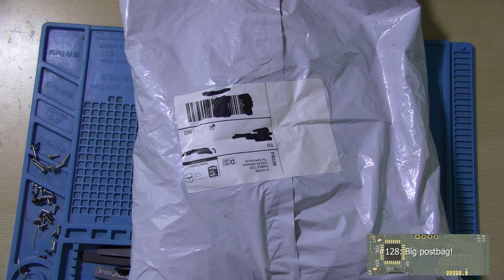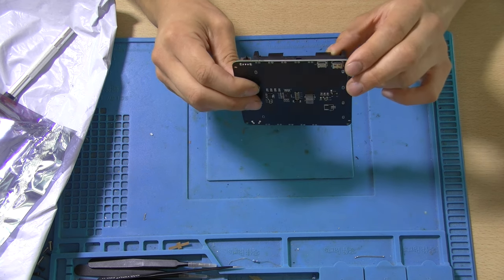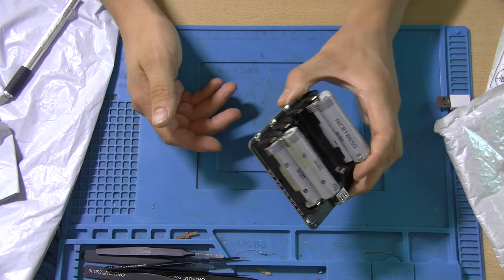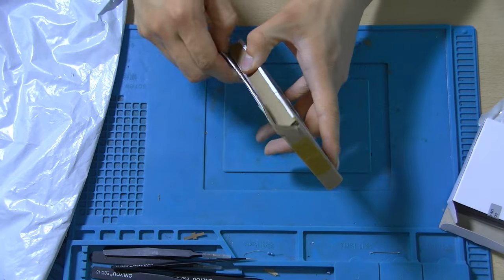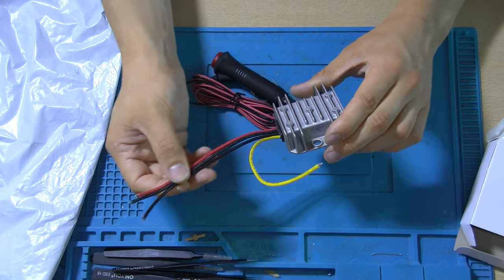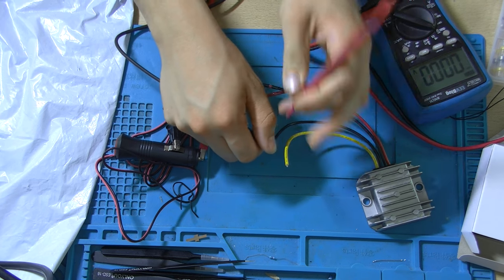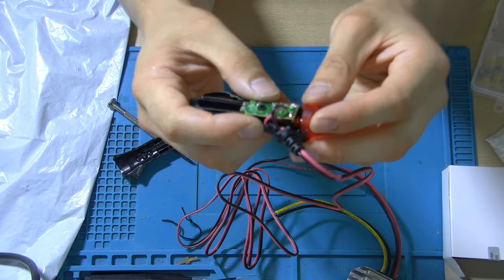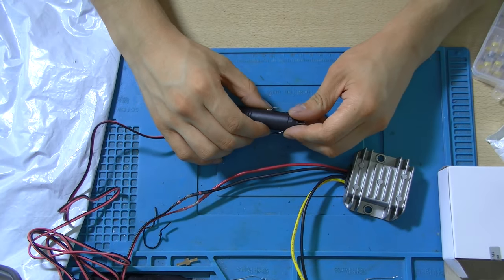#128 Big postbag!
In this video I'll be opening some random postbags that I've received in the mail!

OnePlus Camera lens protector
OnePlus 6T Tempered glass
18650 Power bank shield
12V to 19V@3A boost converter
Jumper cables
12V Car cigarette ligther plug

Chapters:
00:00 Intro
00:50 Camera lens protector
02:12 Powerbank PCB
07:43 Jumper cables
11:06 Tampered glass
13:10 12V car plug
26:38 Outro

You can buy various electronics components using these links:
220V AC to 3.3V DC converter HLK-PM03

Please use this link if you are planning to purchase something: